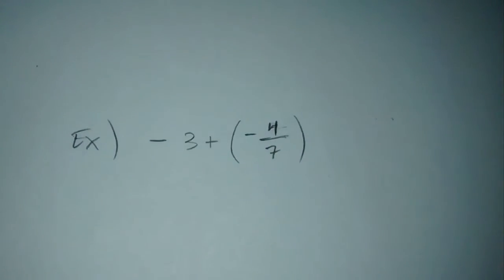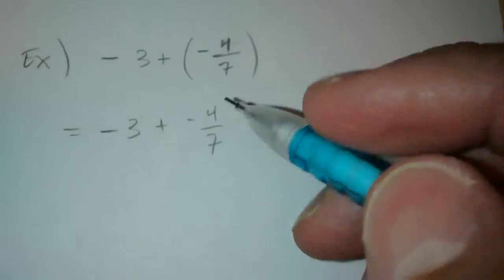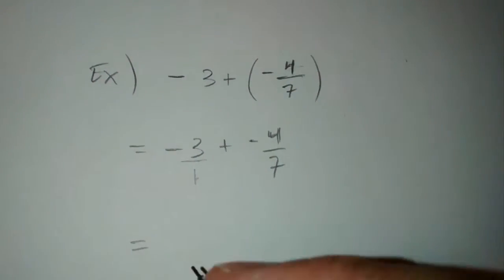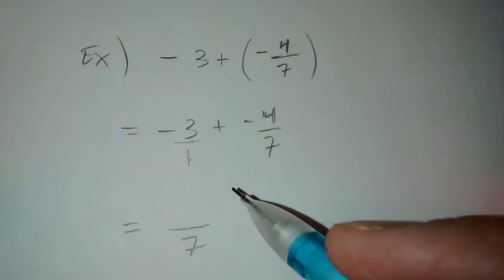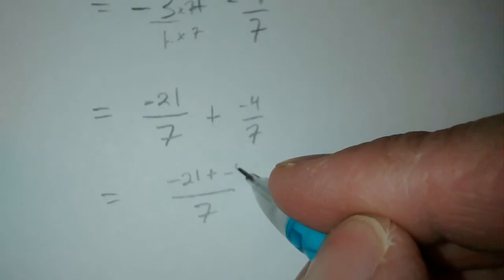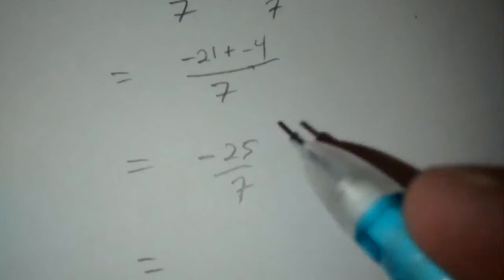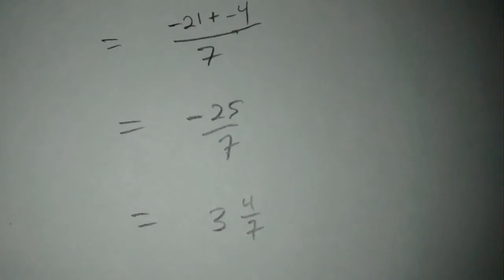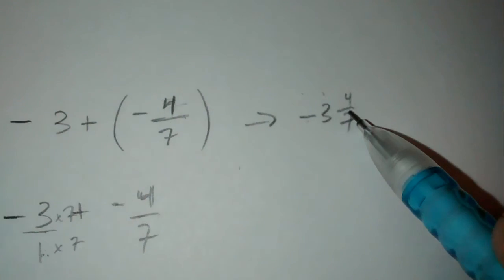1.12 (example of problem 9S)